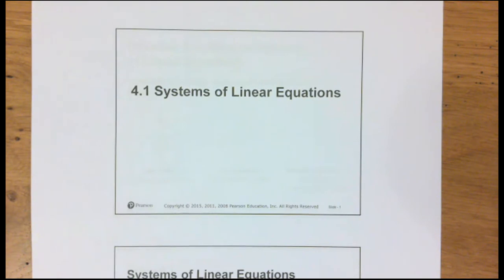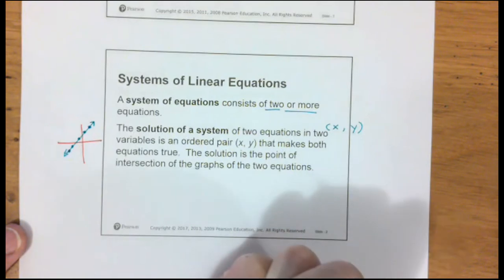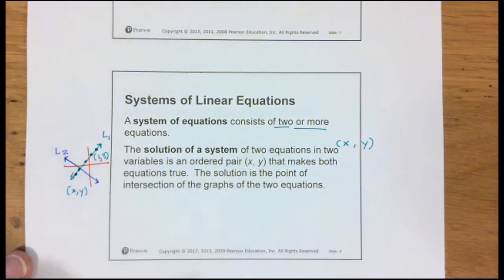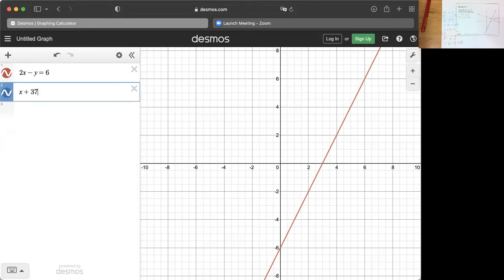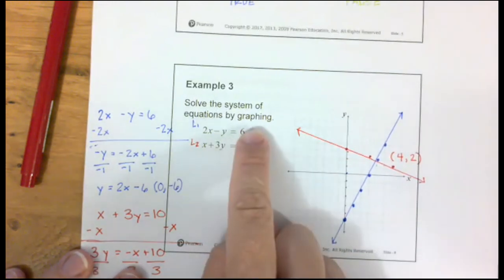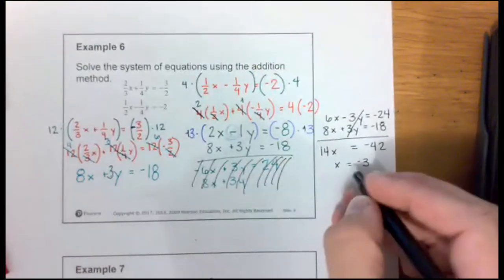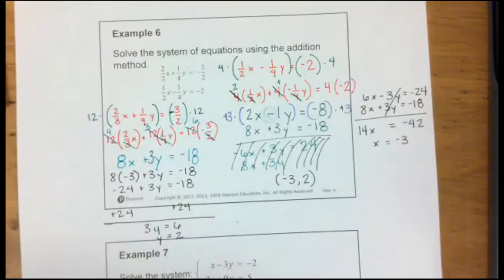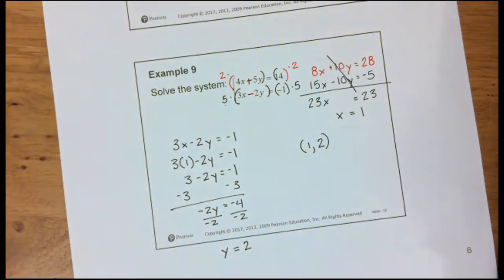Intermediate Algebra 4.1